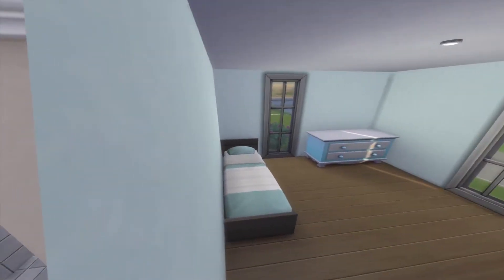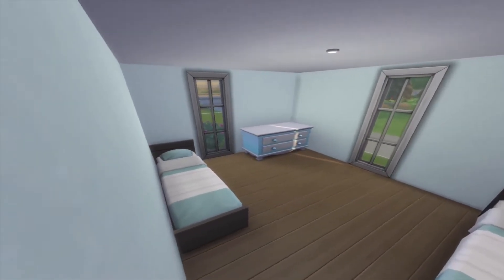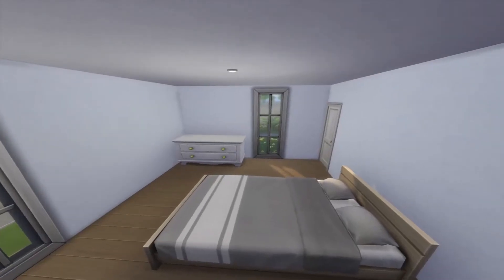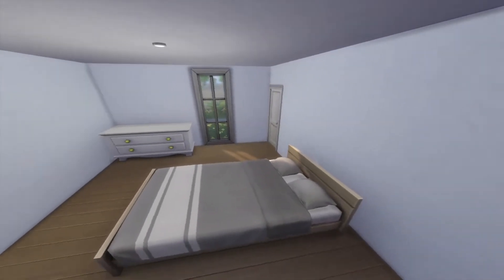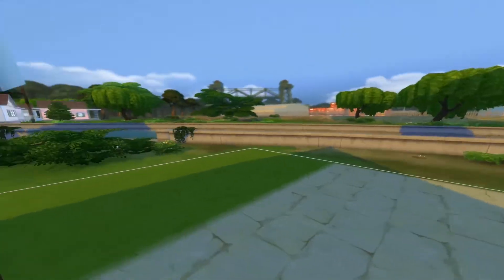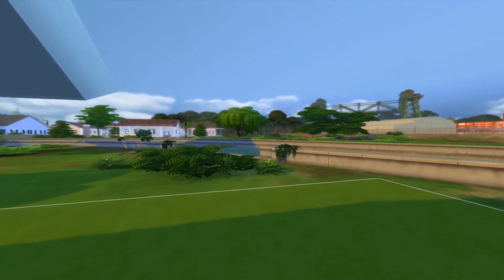I built a starter home in the sims 4 for under 20k ||BUILD TOUR|| REBUILDING THE SIMS 4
In this build i built a starter home for under 20k in willow creek as part of my build series

the home has 2 bedrooms and 1 bathroom

See More about me below!
I am from South Africa and I  love all things Sims

The SIMS 4 is a TEEN RATED game and therefore this content is not meant for kids

Origin ID: TheSimsFanatic93